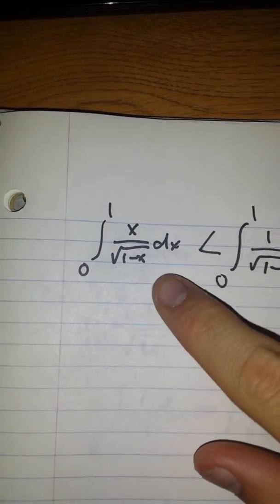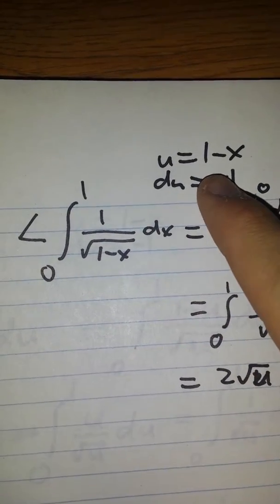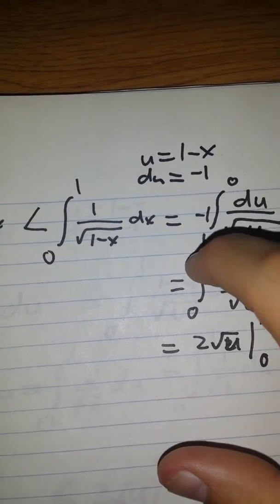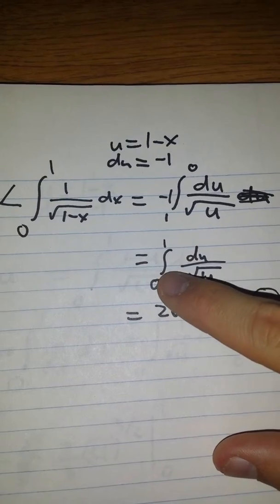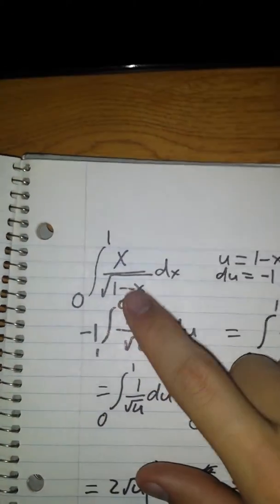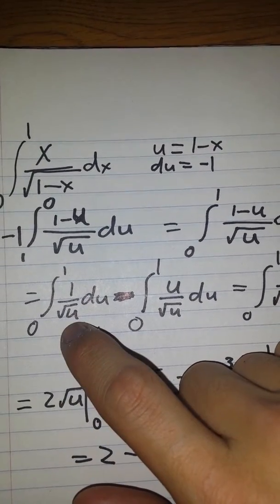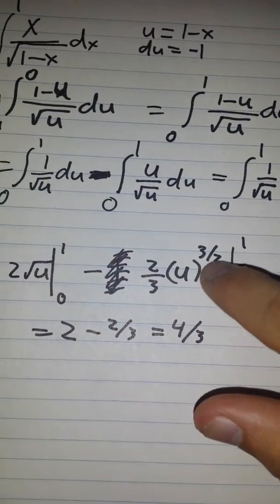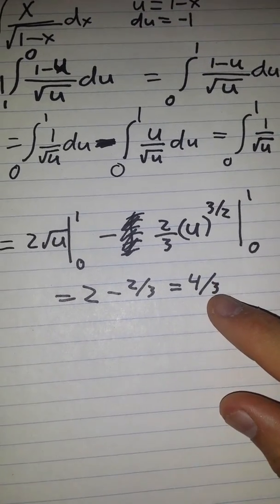Tutoring interview video 1